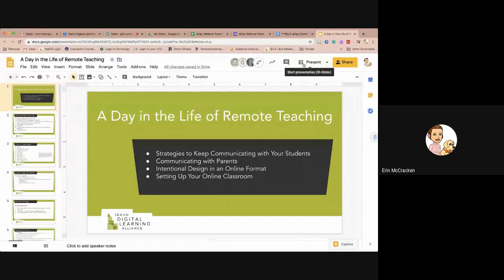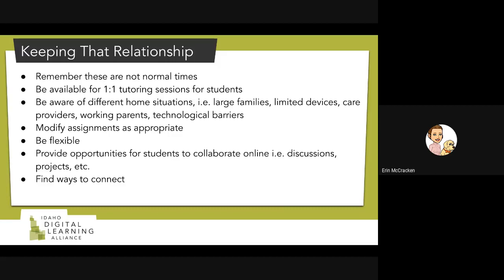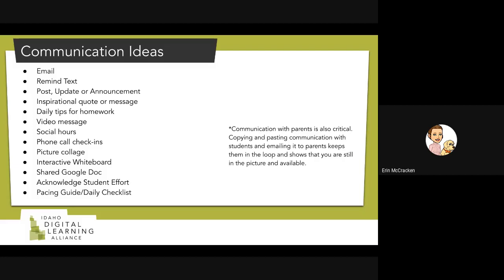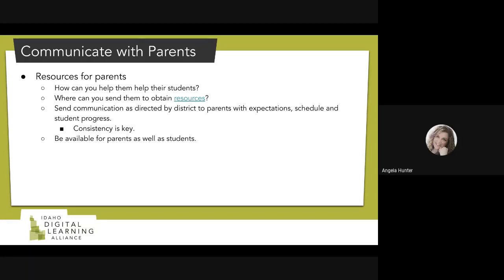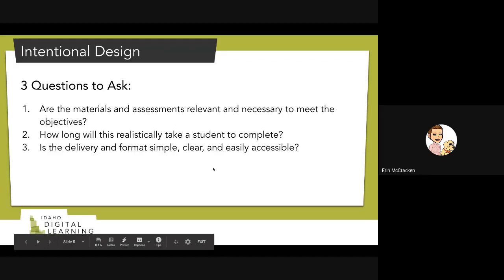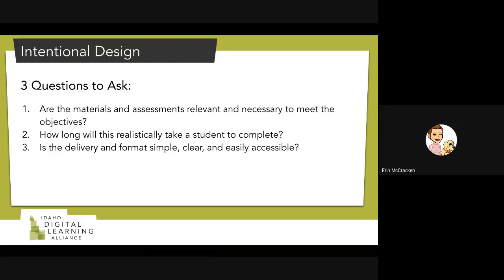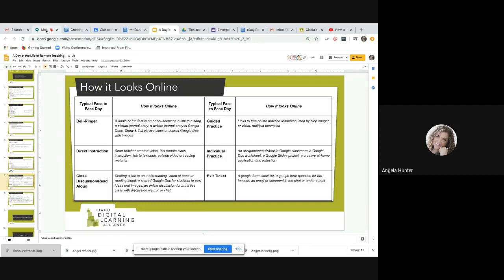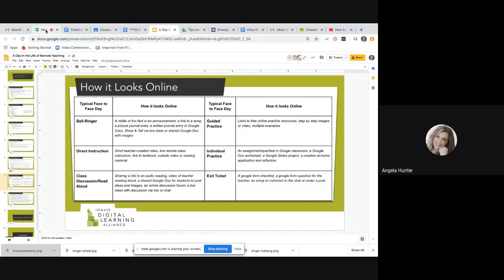A Day in the Life of a Remote Teacher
This webinar is suggested for teachers with some experience in remote teaching, or for those who have already participated in “eDays for Teachers”. In this webinar we will discuss recreating an average day in your face-to-face classroom in a remote classroom, maintaining relationships and the classroom community through remote teaching, and best practices when working with remote learners.